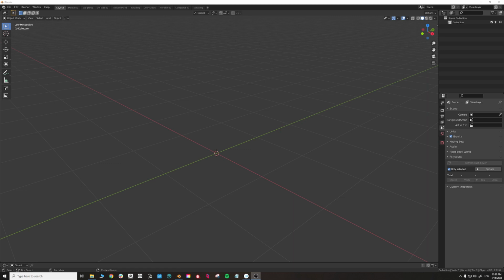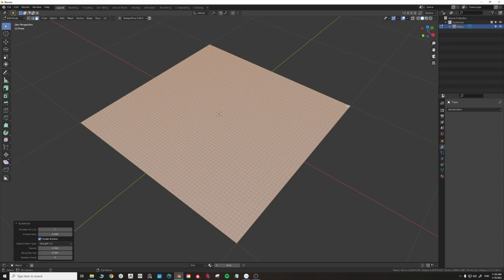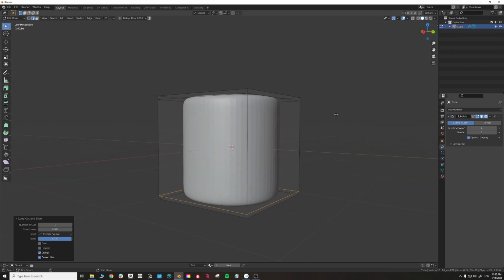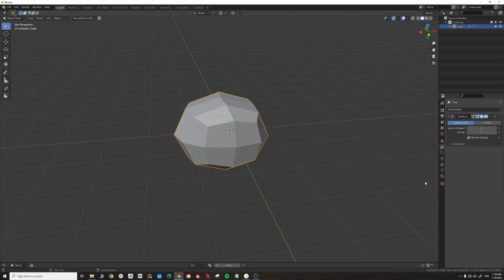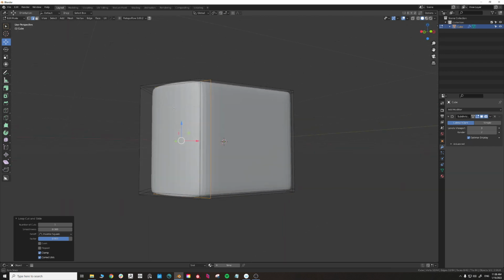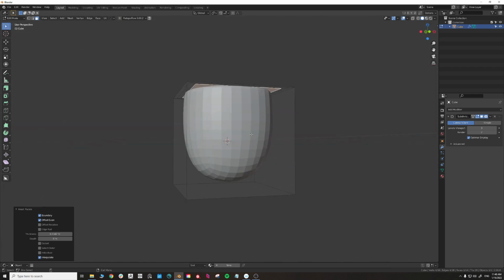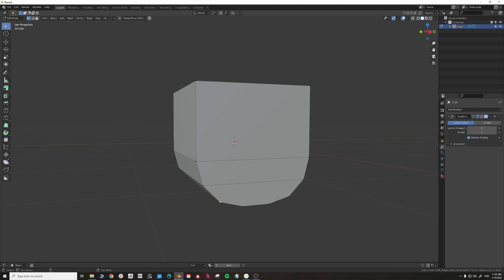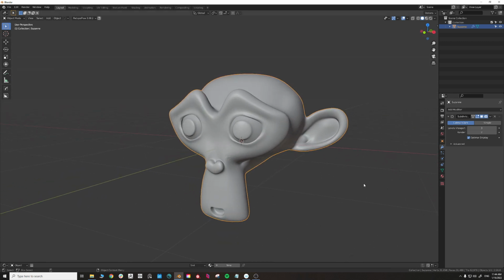Blender Basics 12: Subdivision Surface Modifier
In this Blender basics tutorial we'll tackle one of the most important topics in Hard Surface modeling and 3D Modeling in general - SubD Modeling or Subdivision Surface Modeling. In Blender, it's done through the appropriate Modifier from the modifier stack and we'll look into what are the basic principles of this type of workflow and how we can handle making hard surface objects like this.